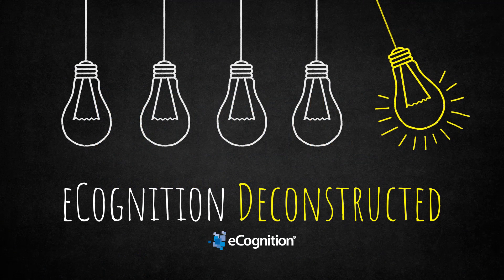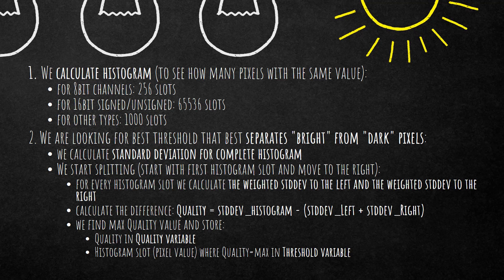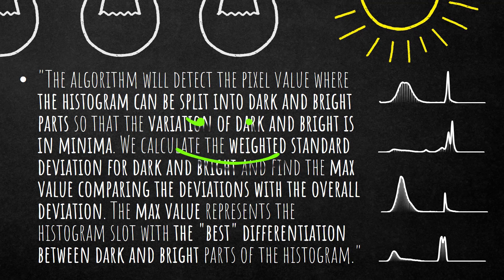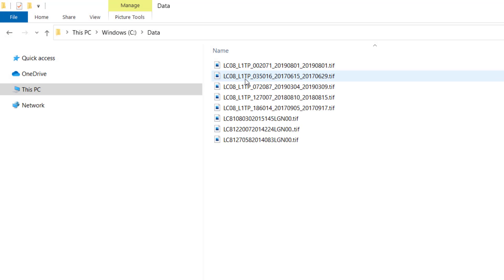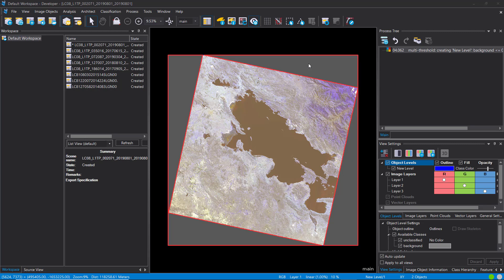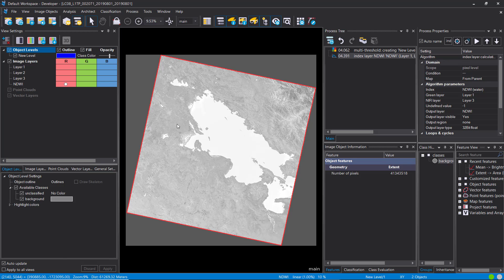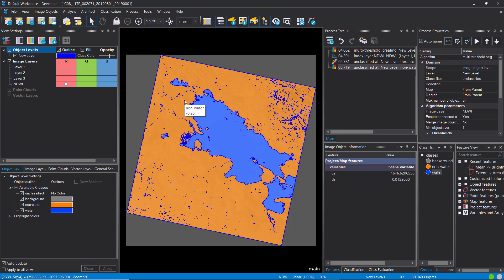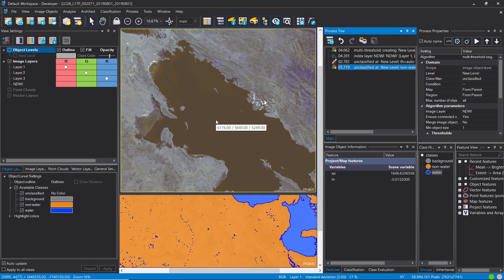eCognition Deconstructed: Automatic Threshold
Learn about how to use the algorithm "Automatic Threshold" to compute automatically a threshold that can be used for example for segmentation using the "multi-threshold segmentation" algorithm. The "Automatic Threshold" is computed based on the histogram of one input layer comparing the overall Standard Deviation with the weighted standard deviations, left and right for different bins. We go into detail how the threshold is computed and also show you some examples within the eCognition Developer software.

______________Video Content_________________

00:00​ - Introduction & Theory
05:24​ - Example in eCognition
05:55 - Batch import using predefined import
06:45 - Single project Example, developing rule set
13:39 - Batch processing using eCognition Server
15:24 - Review results